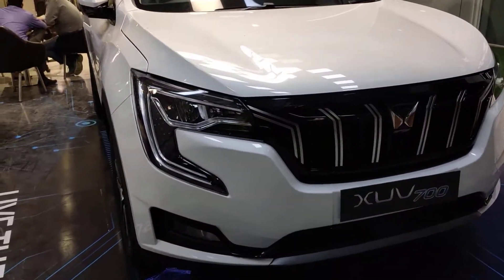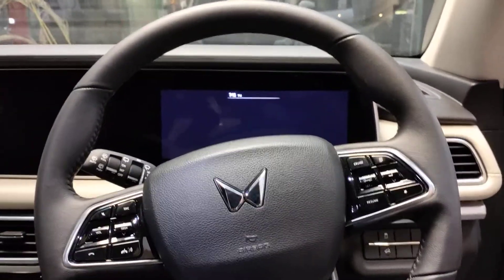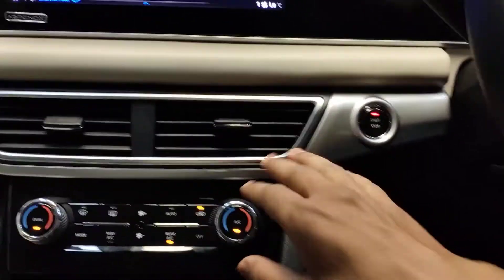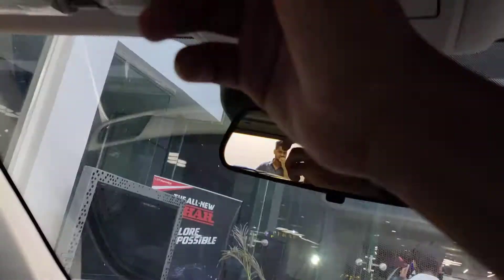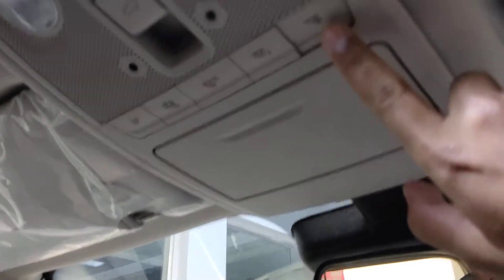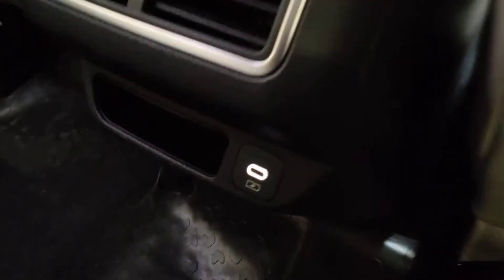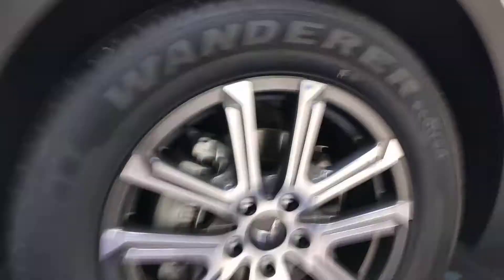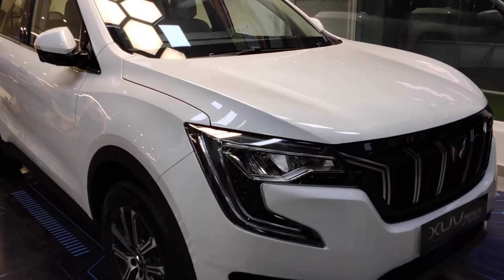Mahindra XUV 700 | AX7 | The New Generation Mahindra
First of all, Sorry for the Shaky Video, I shot it all on my phone without stabilization, and second, the key hole is on the door to open with a key, you have only push button inside.